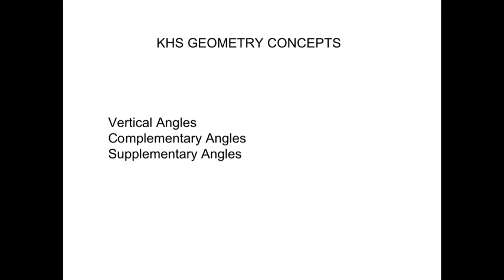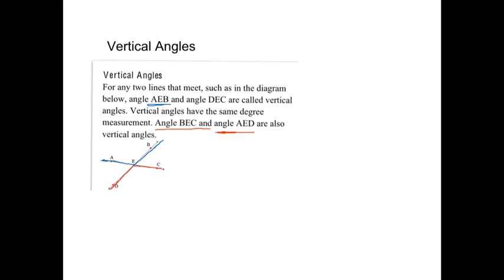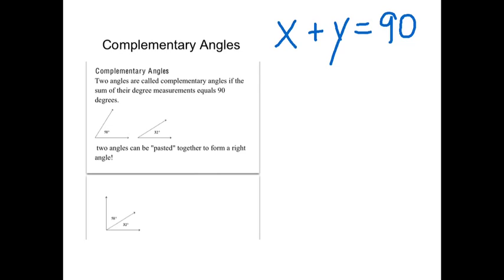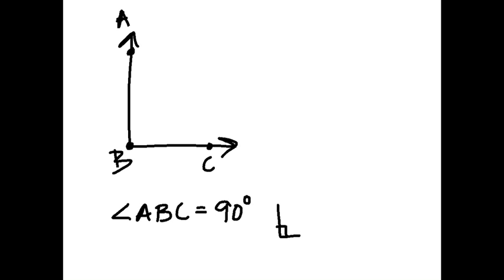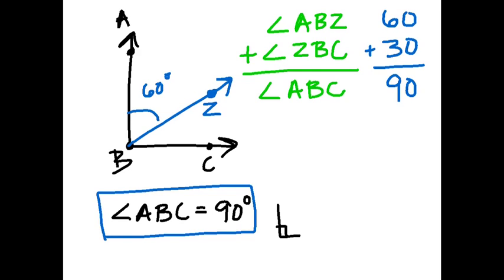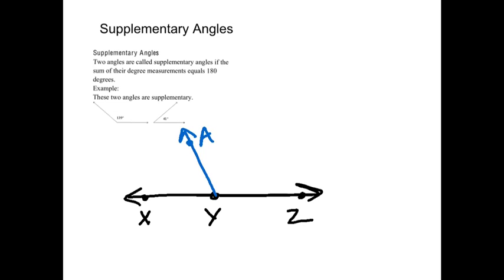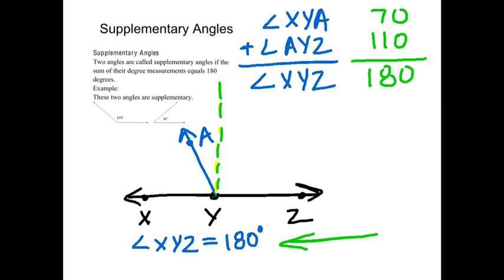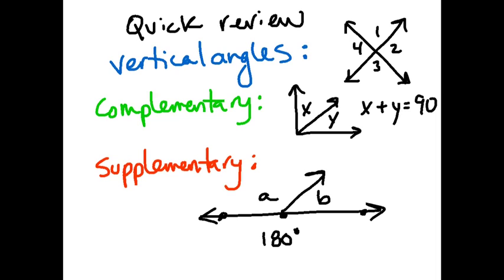KHS Geometry Concepts Vertical, Complementary, and Supplementary Angles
Vertical, Complementary, and Supplementary Angles